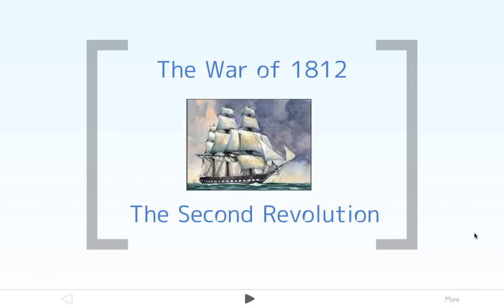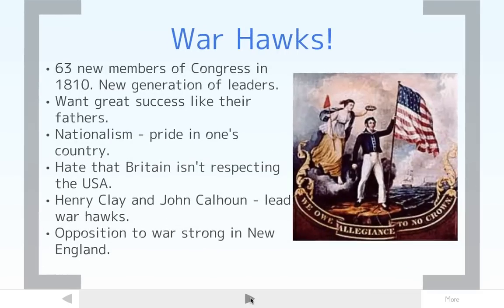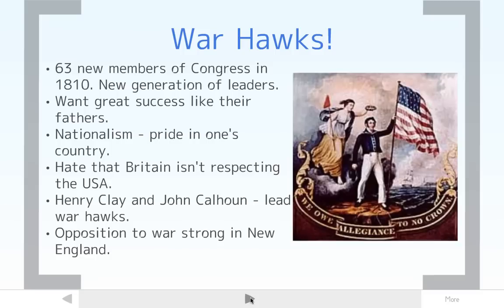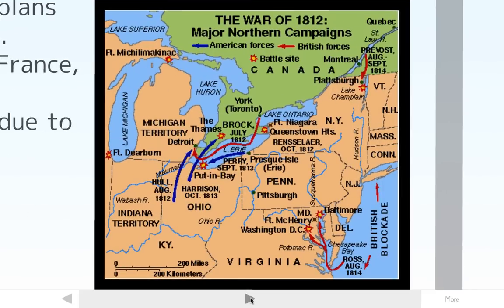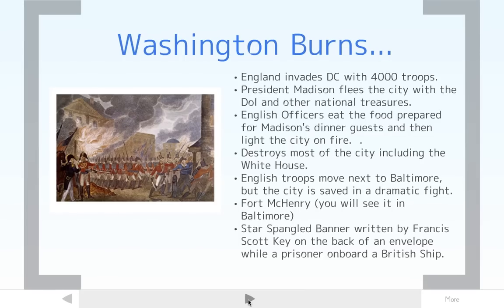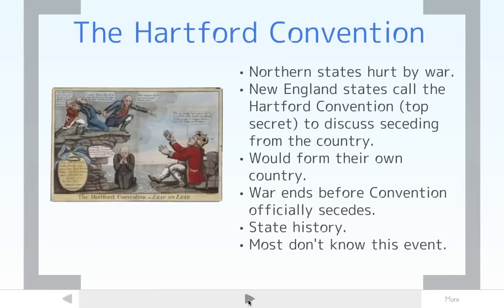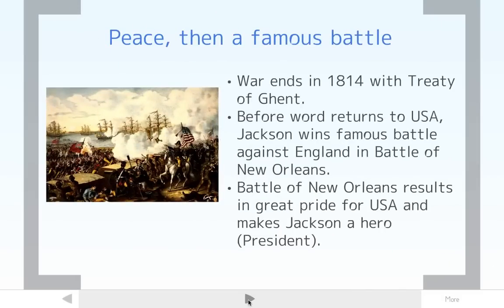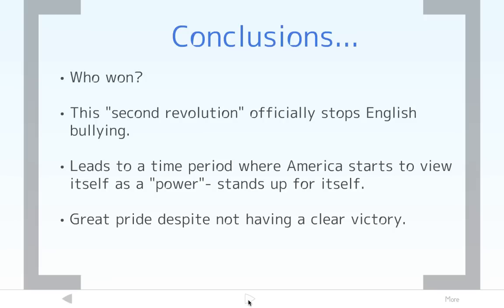The War of 1812